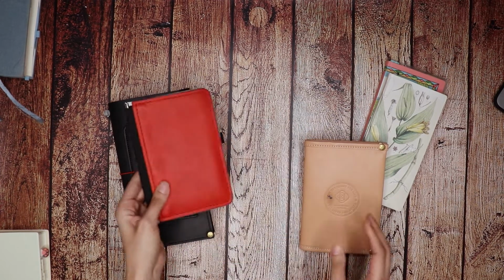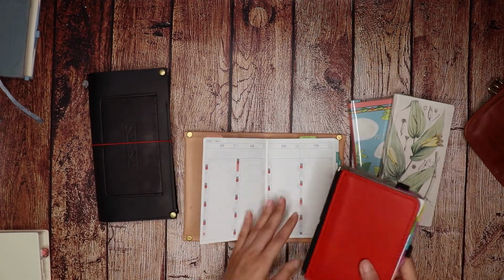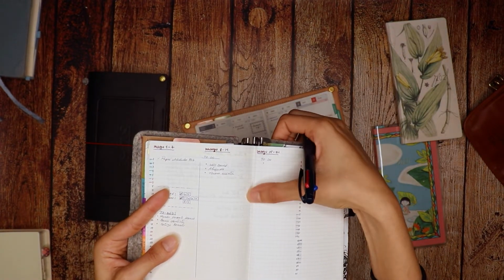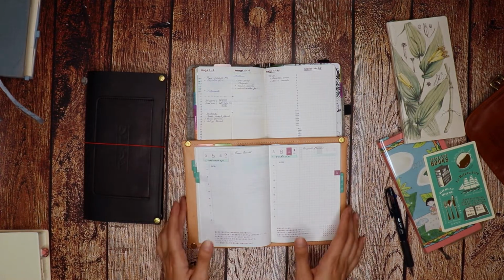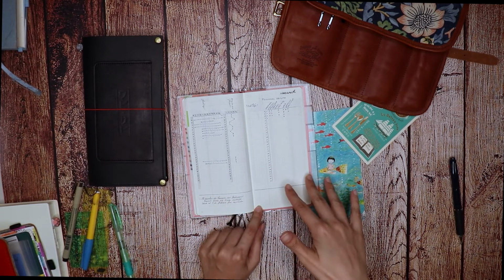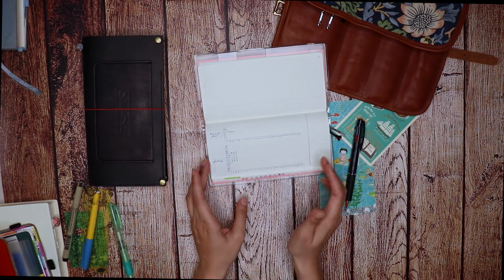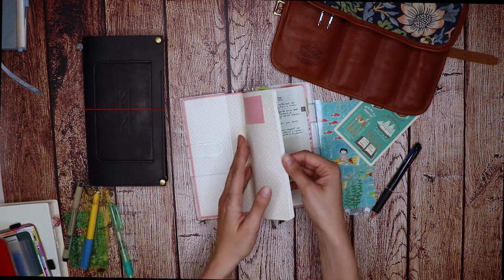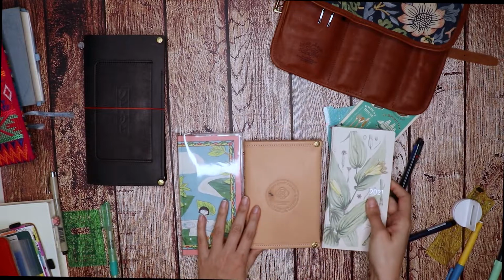March Plan With Me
Join me as I set up my planners for March.

Song:  This Cooking
Music Standard License from audiojungle

Effects in this video
Cartoon Scribble Title
Author: BoxofMotion
Standard License